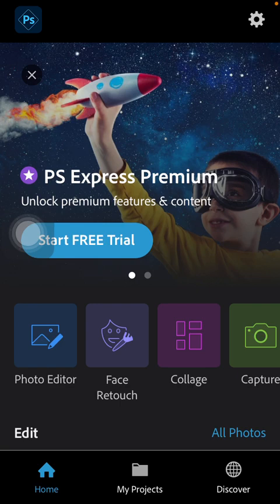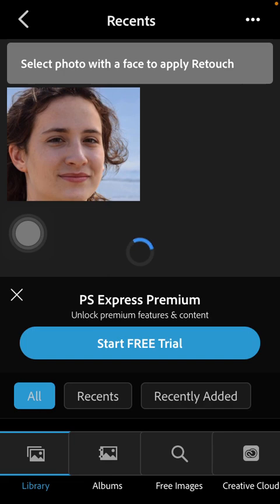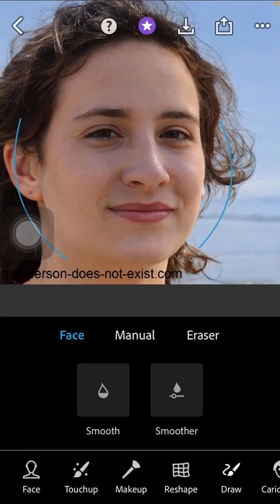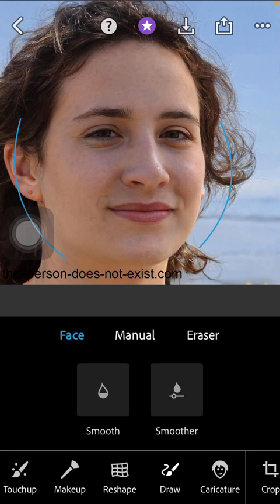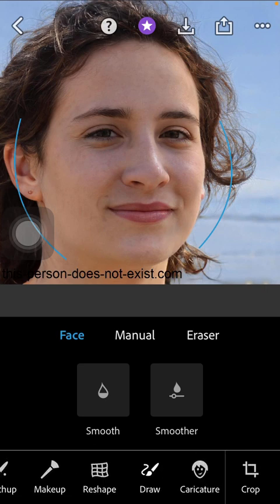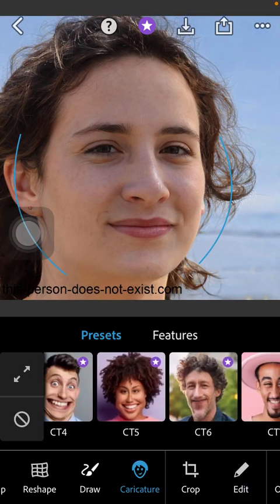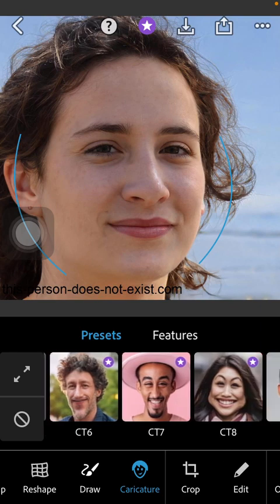How to create a caricature from a selfie on Adobe Photoshop?